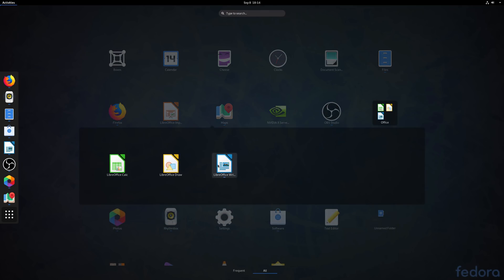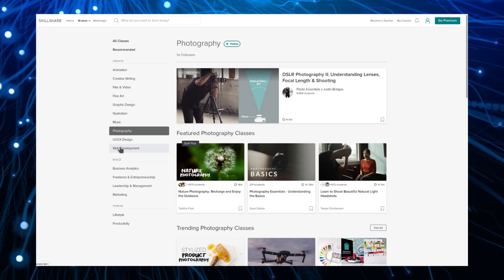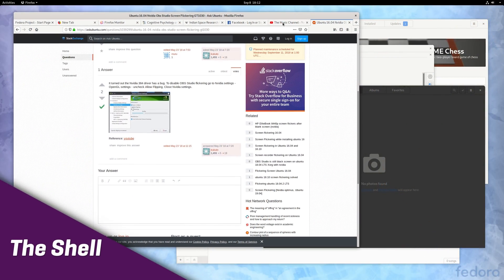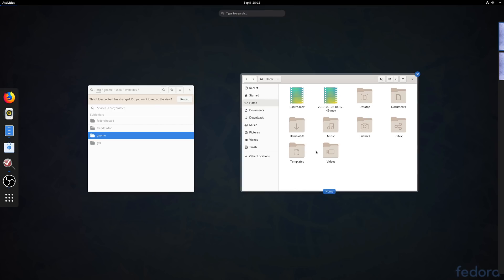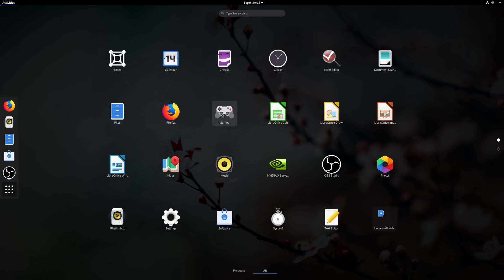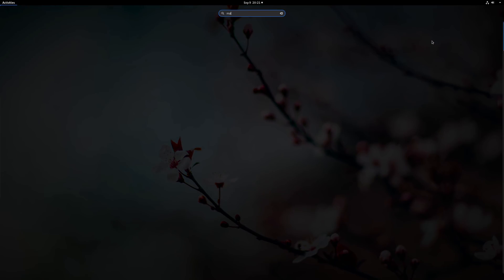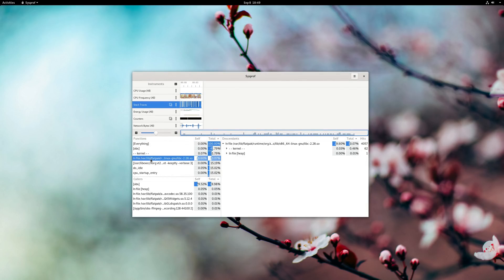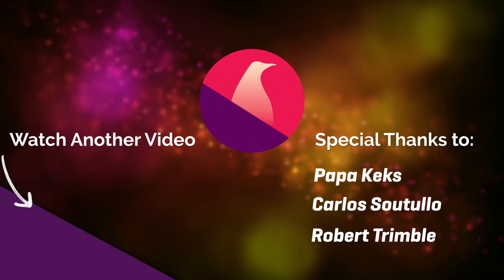GNOME 3.34 Review - More performance, and quality of life improvements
GNOME 3.34 packs a lot of new features and improvements, let's take a little tour !

There have been a few improvements to GNOME Shell. First, GNOME 3.34 continues the latest tendency to optimize speed and performance. It will be subjective, and depend on your machine, but on mine, running fedora rawhide with the latest GNOME, I can say it's definitely smoother. Animations feel more responsive, and the activities overview does appear faster than on that same machine on manjaro GNOME running 3.32.

The most user facing feature, though, is the ability to reorganize apps into folders by simple drag and drop in the applications overview. It works just like on your smartphone: drag an app on top of another to create a folder. The folder has an automatic name based on shared categories between apps.

This is a much needed improvement, and should make using the app grid a lot easier for people allergic to keyboards !

In the Activities overlay, when showing all windows, the highlight over a specific windows also has been tweaked, and the shell's appearance has been tweaked a bit, with a darker background to make everything more legible.

To conclude, some more apps have migrated to the new GNOME icon guidelines, namely Photos, Videos, Todo, and Simple Scan, whose user facing name is now "Document Scanner".

The settings have been touched up a bit as well, with a brand new wallpaper panel. It now allows you to select an image outside of the "pictures" folder to be used as your wallpaper, and makes viewing all available wallpapers a lot easier.

While it's a good improvement, I also can't help but think that this should have been added a long time ago.

In the displays settings, night light now has its own tab, which is a good change, making things better organized.

The wifi panel also has better spacing, and will now show an status indicator when you're trying to connect to a wifi network.

GNOME shell search providers can also be reordered in the dedicated settings panel.

Nautilus, the file manager, will now show a warning dialog when a user tries to paste something in a read-only folder. This change makes it a lot more comprehensible to users.

GNOME Web, also called epiphany, now supports pinning tabs, for keeping a few webapps open at all times, and ships with a new emoji picker.
Pressing alt+enter when typing a URL will open it in a new tab, and hardware accelerated compositing can now be enabled in the settings, although it's off by default. When dragging and dropping tabs between windows, if a windows has no tabs left, it will now close automatically. The new tab page also has been redesigned, and sandboxing has been improved.
Epiphany's adblocker also has been improved, and is now based on webkit's content extensions.
GNOME Web is now a great and capable web browser that I use more and more each day. It's also the default on elementary OS, which should benefit from these improvements as well.

The terminal now supports right to left, and bidirectionnal languages, making it more accessible to everyone not using the western left to right text display.

GNOME Maps will now restore the last open position once you reopen it, as well as the map type you selected (aerial or street), which is nice, and uses a newer tile style.
It also is now able to open URLs directly in the app, and will now search as you type, and autocomplete in the search field. The fact that Maps can now open geo urls makes it a ton more useful !

GNOME Boxes has seen a bunch of improvements as well, including an improved virtual machine creation workflow, and the ability to boot from an ISO in an existing Virtual Machine. You can also enable 3D acceleration, or not, as an optional setting.

GNOME Music now watches for changes in the folders where its music are located, which is a must have feature for most people, and now supports gapless playback. The album, artist, and playlist views also have been revamped a bit.
GNOME Games now handles multiple save states for emulated games, allowing you to save as many snapshots of your gamie progress as you need, and supports Nintendo DS screen layouts.

To conclude, developers will be able to more accurately profile their various applications, to find bugs and optimize them, with the enhanced system profiler. It comes with a redesigned user interface, integrates with GTK and Mutter, and shows new data such as network usage, disk usage, and energy consumption.